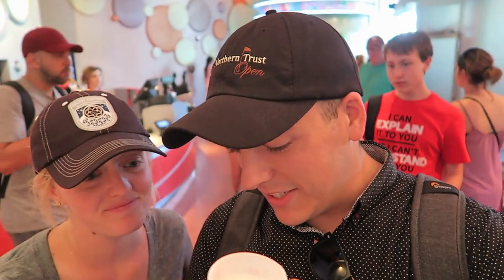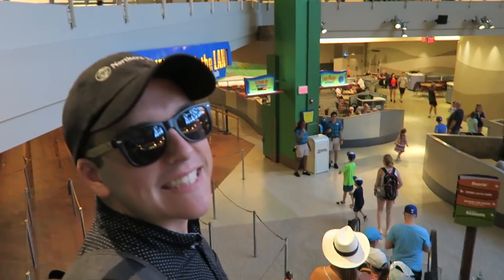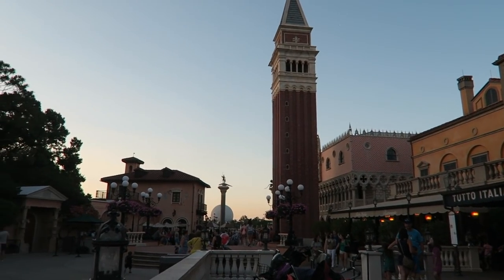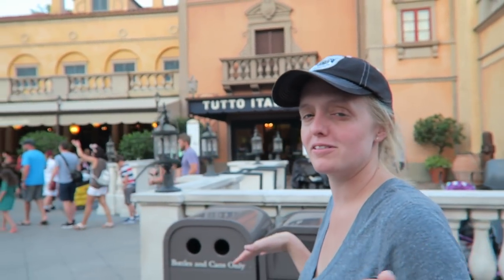The Perfect Night at EPCOT: Club Cool, Boat Rides, and IllumiNations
EPCOT really kicked it up a notch tonight. From riding attractions like Soarin', Living with the Land, and Gran Fiesta Tour, to sunset at the World Showcase, it was the perfect night. We even visited Club Cool twice! The night ends with IllumiNations: Reflections of Earth fireworks, and the realization that the Flower and Garden Festival is almost over!

Learn more about the Brookhart Project at our brand new